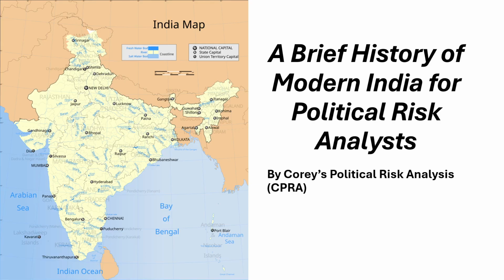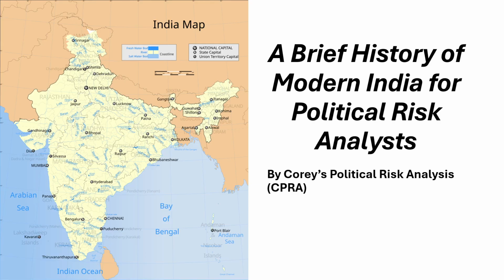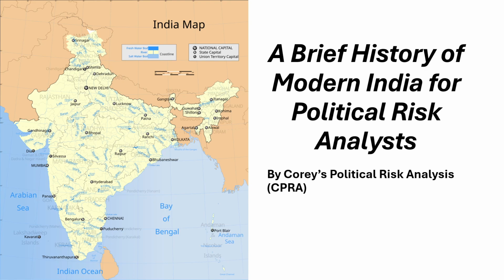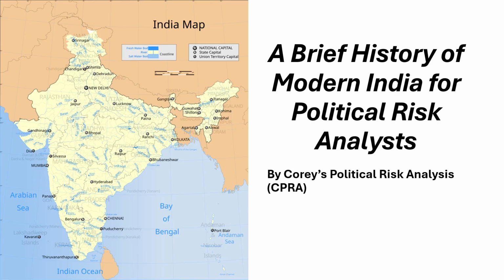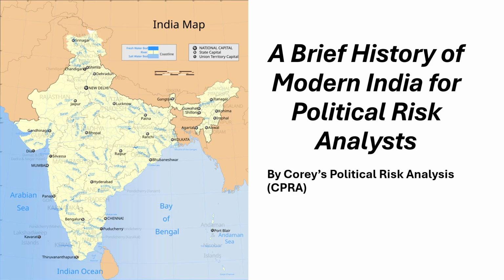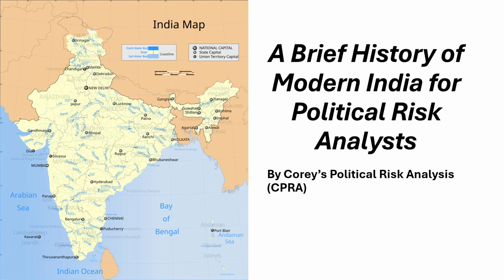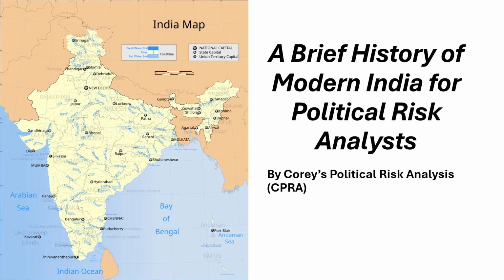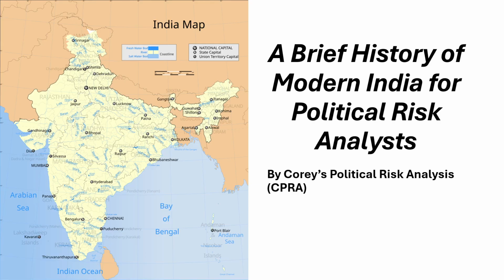A Brief History of Modern India for Political Risk Analysts - AI Summary